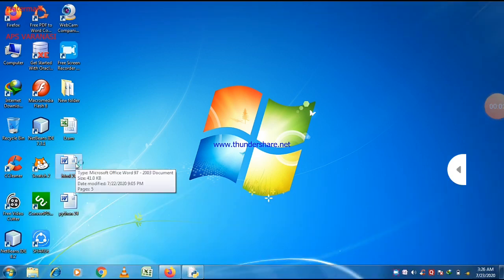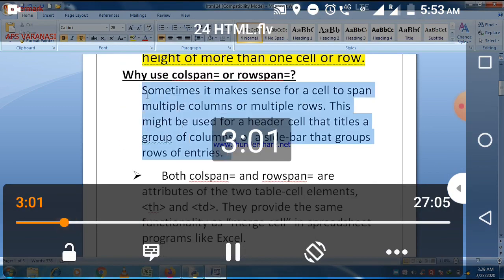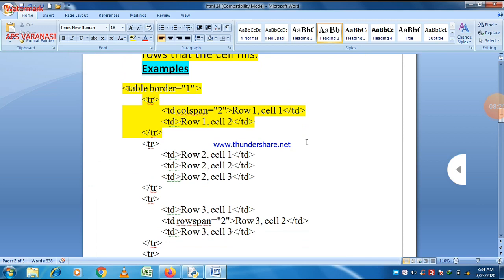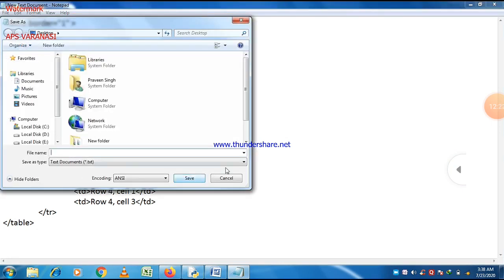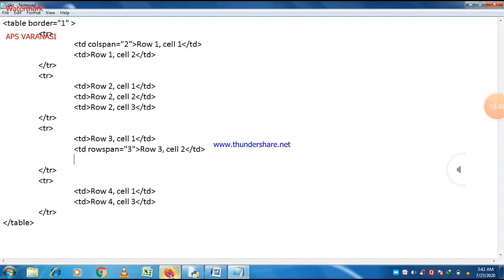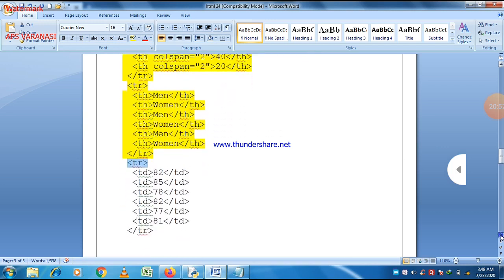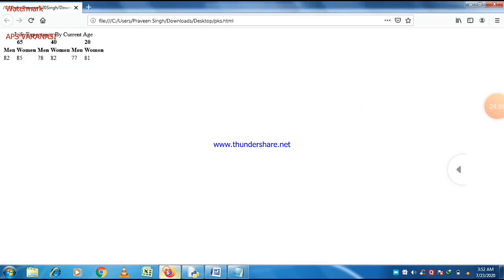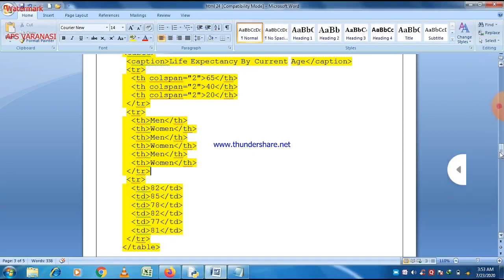Class X Computer Application 29 12 2021 By Mr Praveen Singh Ch HTML tables